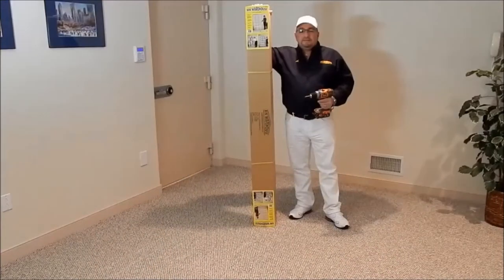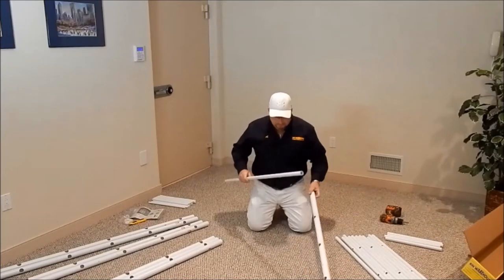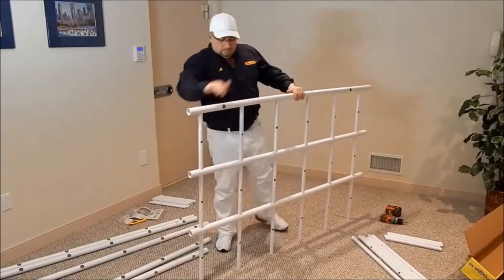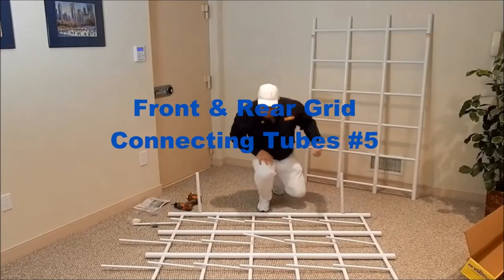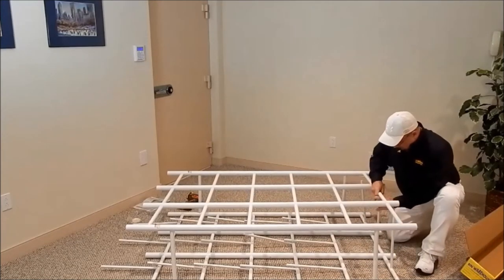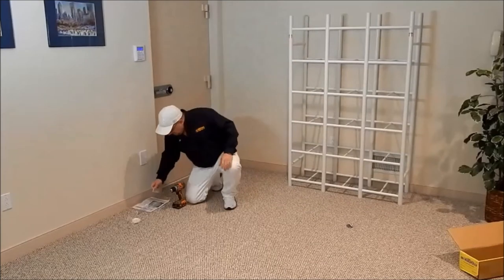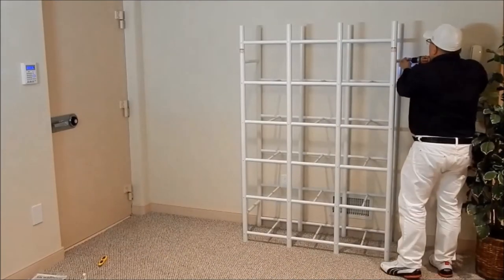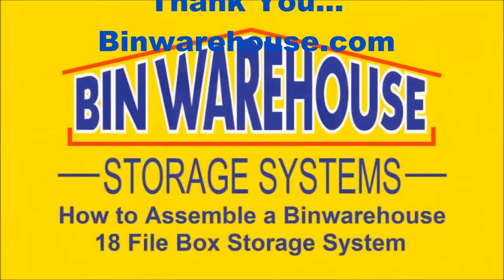How to Assemble Binwarehouse 18 File Box Storage System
Like Our Facebook page for a chance to win a Bin Warehouse Storage System 100% FREE!

Bin Warehouse designs and manufactures Bin, Tote and Paper File Box Storage and organization systems for residential and commercial uses. We have developed several different models over the past 20 years for any occasion. We have a smaller compact design for small closets or dorm rooms as well as a medium and larger models for 9, 22 and 32 gallon sized totes, bins and file boxes!

With our easy to install light weight sturdy design we offer lifetime warranty and ensure every one of our customers is 100% satisfied with the Bin Warehouse Storage Tote System!

Our  File Box Office storage unit is perfect for any one with lots of file boxes such as.

Lawyers
Accountants
Banks
Schools
Day Cares
Consultants
Retail Businesses
Tax Offices
Equipment Suppliers
Property Managers
Realtors
Hotels
Car Dealers
Credit Unions

You can view our residential product line up for organizing any space with a space saving design!